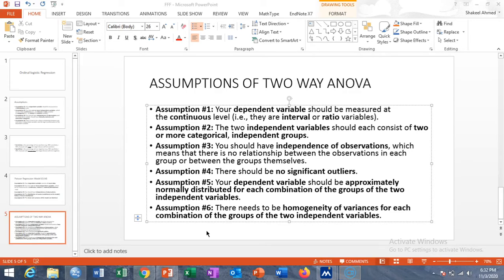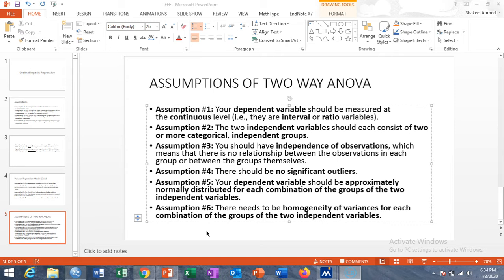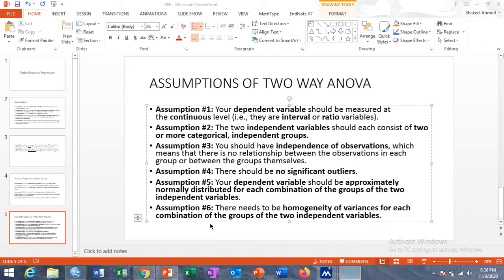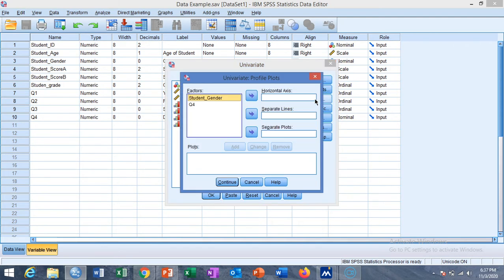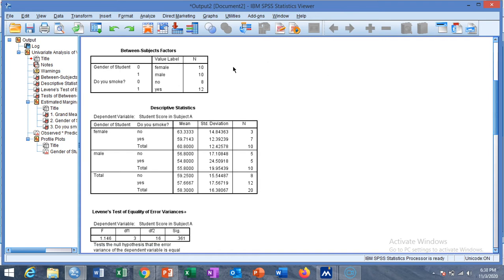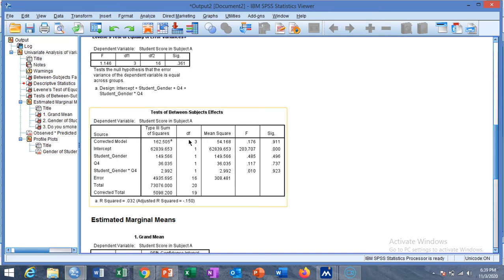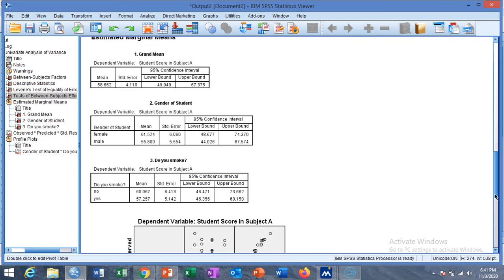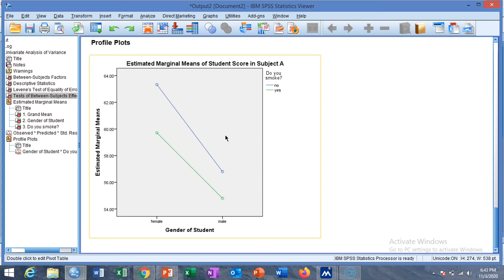SPSS LEARNING TUTORIAL 14: TWO WAY ANALYSIS OF VARIANCE (GENERAL LINEAR MODEL)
How to perform Two way ANOVA in SPSS using GLM option?